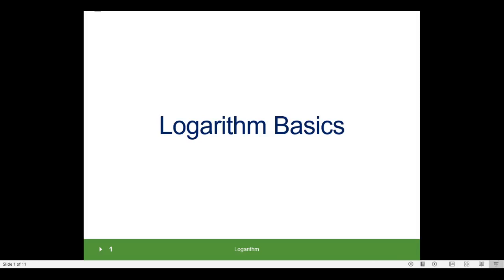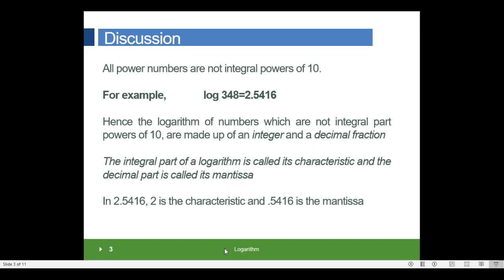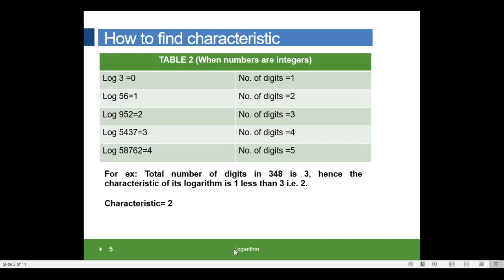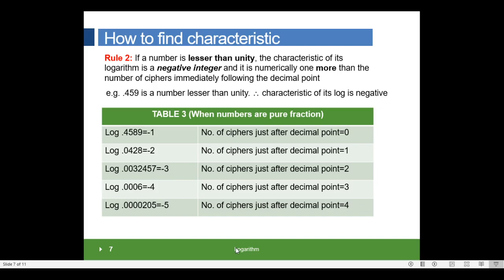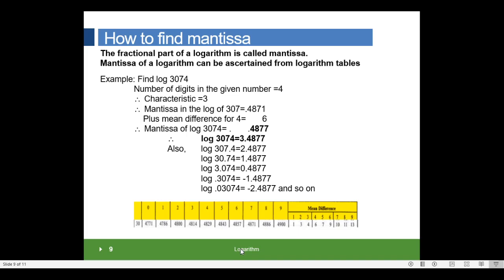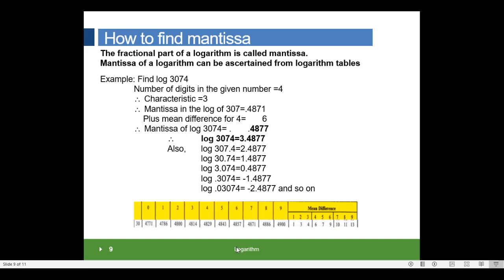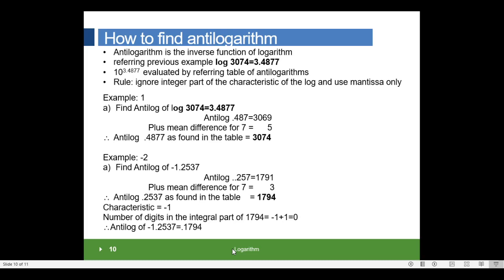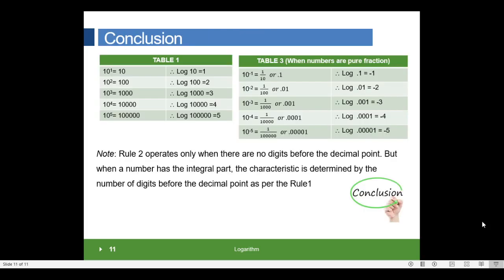2. Logarithm basics using log tables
In this video you will learn the basic of logarithm and how to How to find Logarithm and Antilogarithm